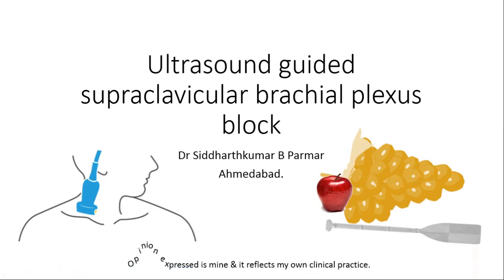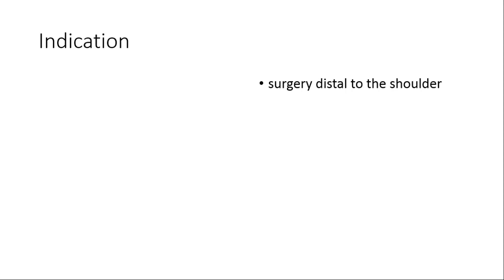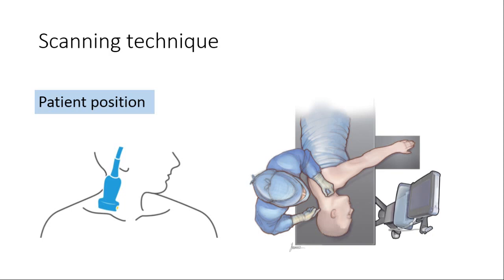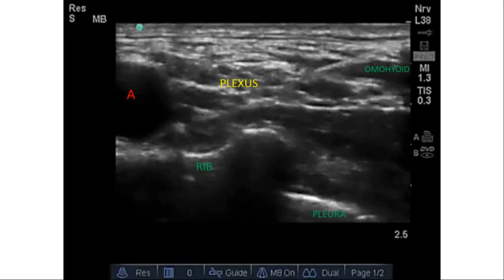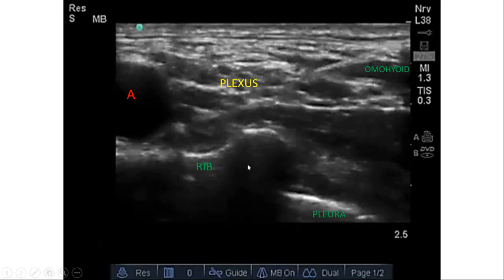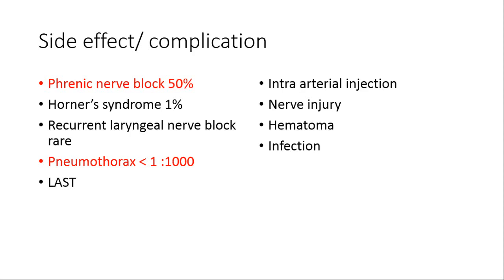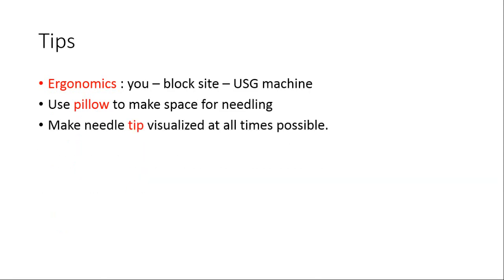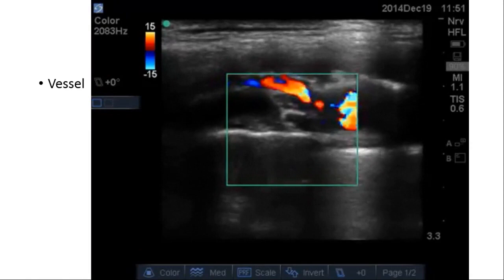Ultrasound guided supraclavicular brachial plexus block